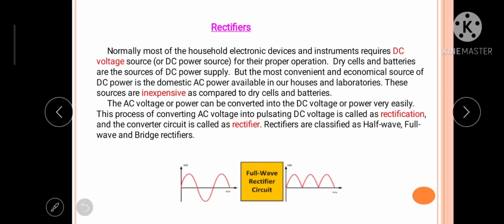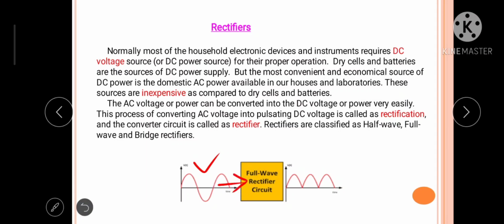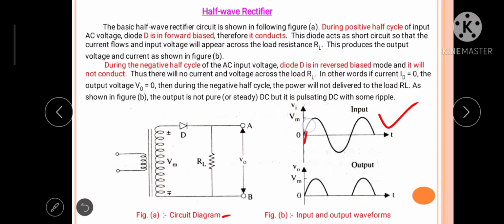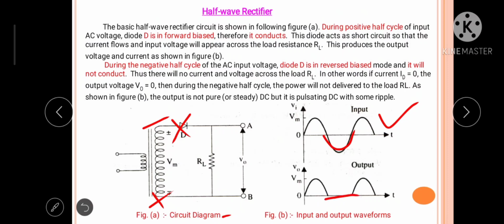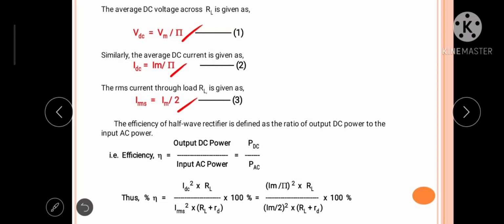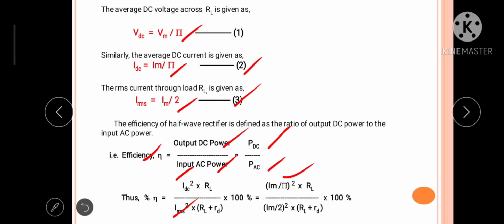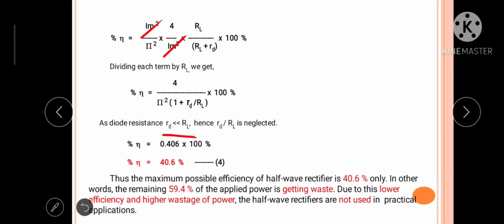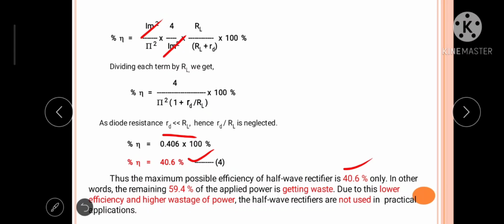Half-wave Rectifier : By Prof. Dr. G. S. Wajire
The definition, concept and explanation of "Rectifier : Half-wave Rectifier" has been mentioned properly in this video. Also, an expression for ' Efficiency of Half-wave Rectifier' is derived and discussed in details. These topics are useful for the students of Diploma, Degree or Post Degree in Electronics/ Telecommunication/ Electrical/ Power/ Computer Science and Engineering branches of various universities and institutes.